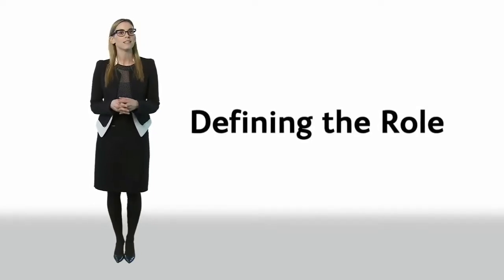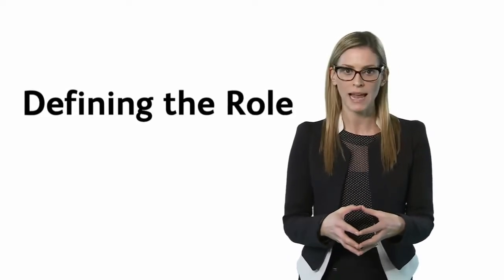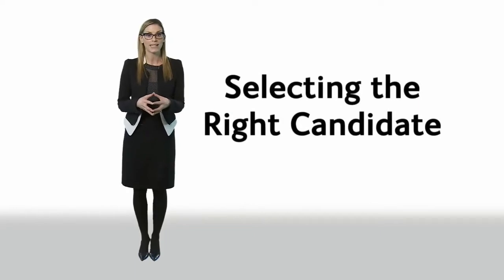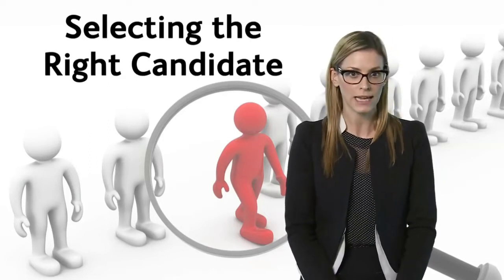The Recruitment Process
This is only an introductory video made shared only for general information. Some animated videos are designed by our expert & few Videos are collected through other sites for the purpose of educational & public awareness. Please don't use and apply this fundamental before any expert guidance. Unify Group is the parent company of these service-providing sectors. We are expanding our business through the concept of the joint venture, collaboration, acquisition & merger, franchise. Interested people & investors are welcome. We have a large chain & certified skilled professional to operate the specified field. Our company management system is very well structured.